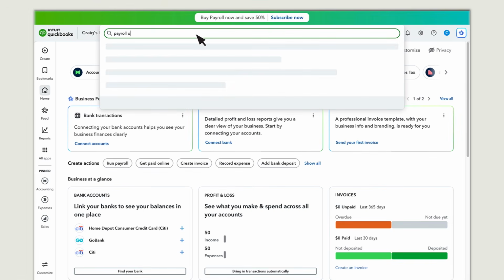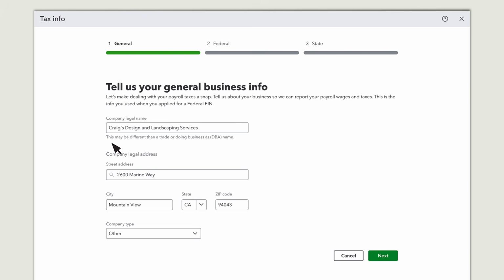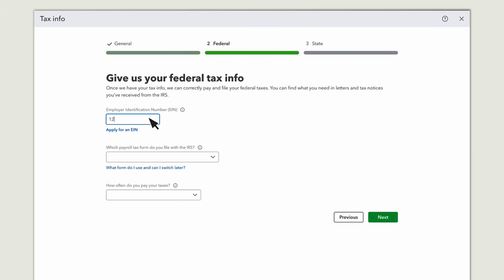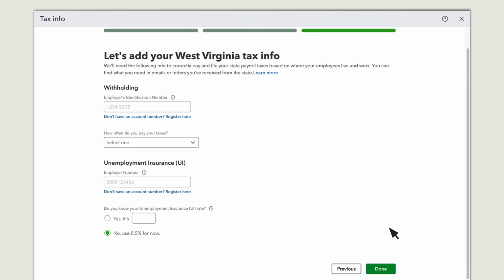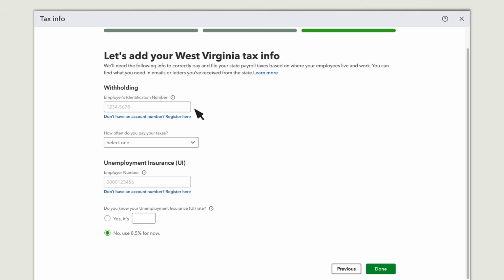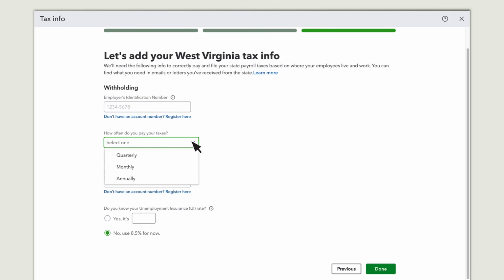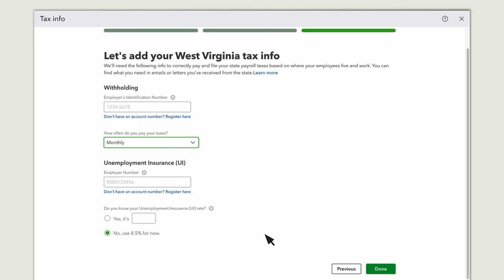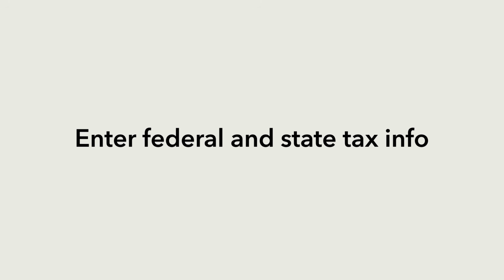How to enter your payroll tax info to QuickBooks Online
Streamline your payroll tax info and make managing your team easier with QuickBooks Payroll

If you want QuickBooks Payroll to pay and file your payroll taxes for you, we’ll need your federal and state payroll tax info. For this step, you’ll need your business legal name and address, and federal and state account numbers and rates.

0:00 Intro
0:19 Where to add your tax info in QuickBooks Payroll
1:01 Adding your federal tax info
1:21 Adding your state tax info